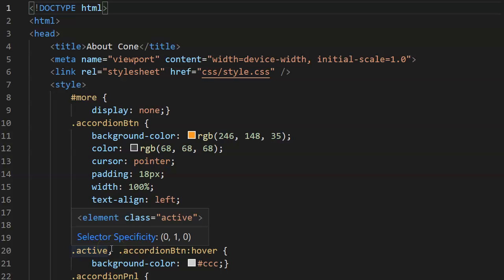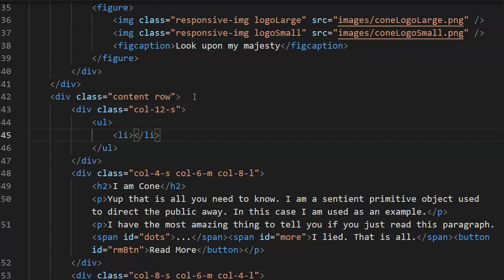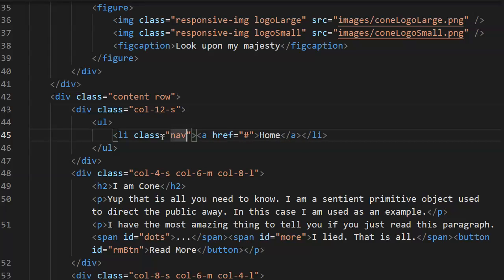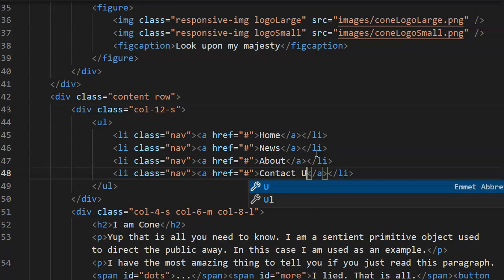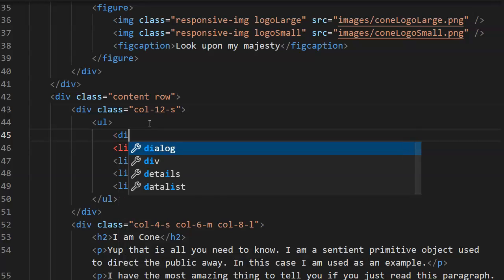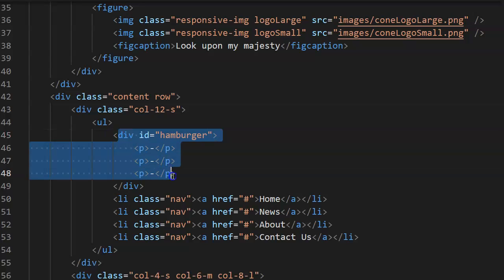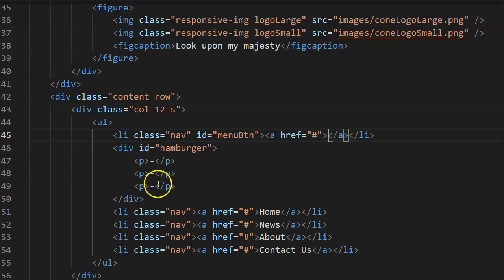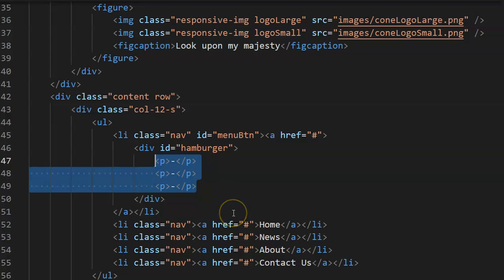Single Page Site (advanced javascript) Lab part 03